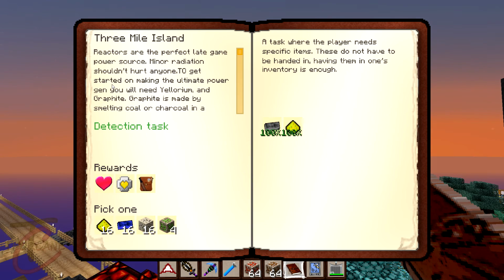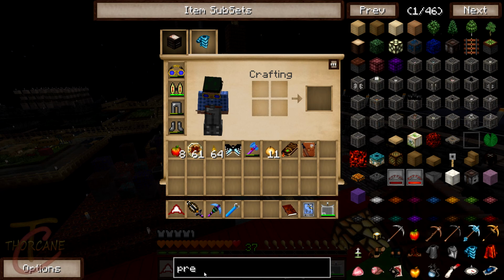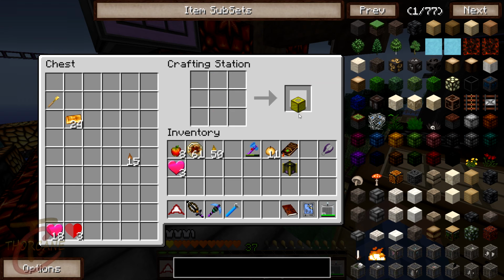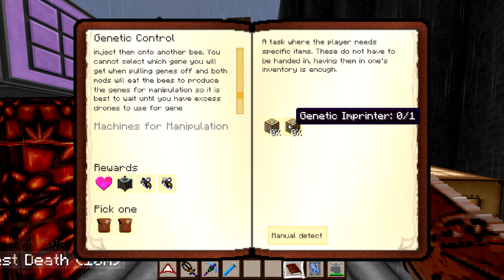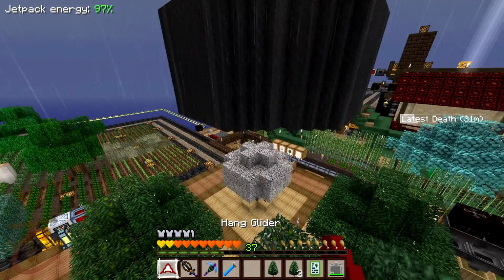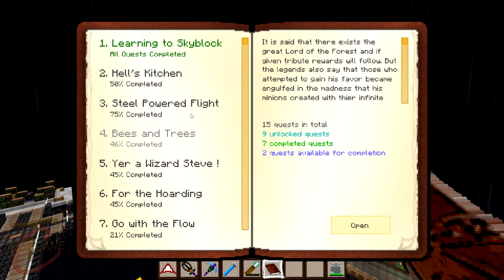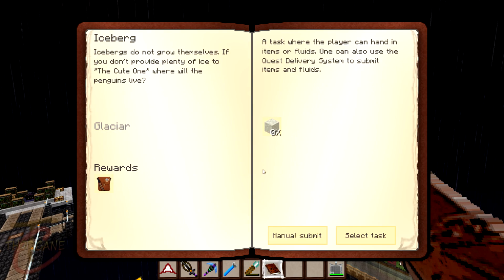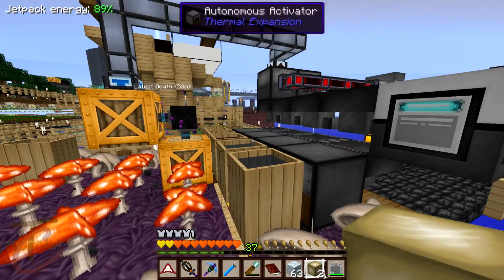Agrarian Skies - 13 - Tree, Bees and Other Things- Thorcane Plays a Modded Minecraft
Catch up time, knocking a few thing out in the book.

Lets Play Based on:
Feed The Beast (Modded Minecraft)
Mod Pack (Agrarian Skies - by Jadedcat)

Texture/Resource Pack: (with a few changes)
Jadedcat Mixpack: Jadedcat (through the FTB launcher)